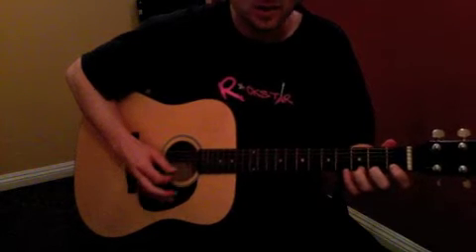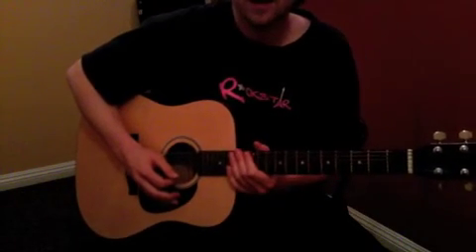CC_040212_WK_530